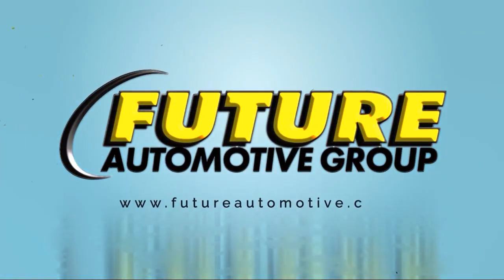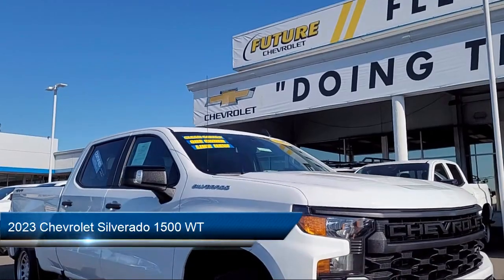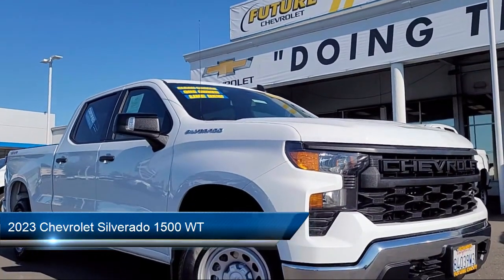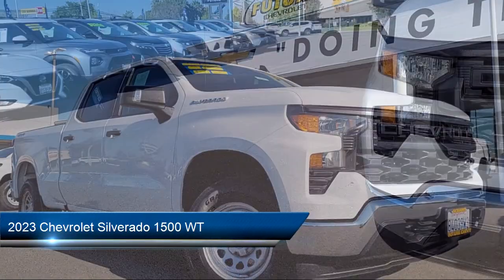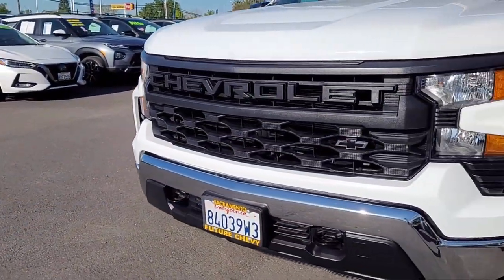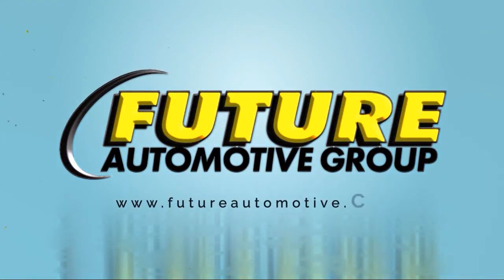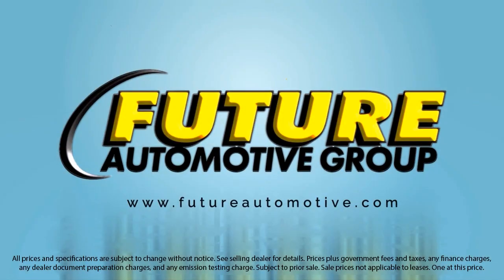2023 Chevrolet Silverado 1500 WT Crew Cab Sacramento Roseville Elk Grove Folsom Stockton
2023 Chevrolet Silverado 1500 WT Crew Cab Stock Number: C43047L Vin:3GCUDAED3PG327330.

Future Chevrolet of Sacramento is proudly serving our friends and neighbors. or give us a call at for more information about this or any of our other vehicles.
Future Chevrolet of Sacramento
4811 Madison Ave